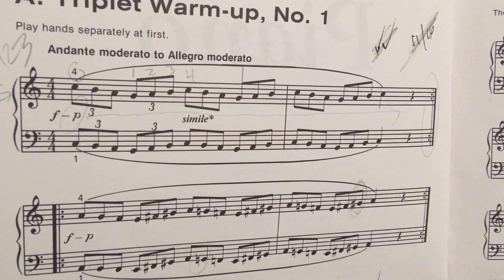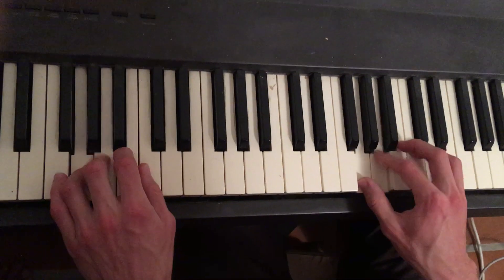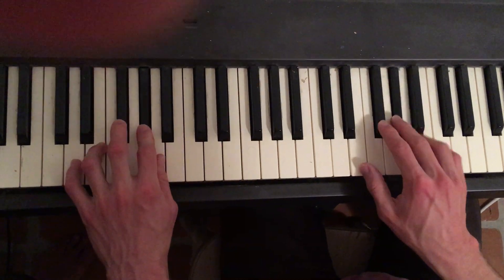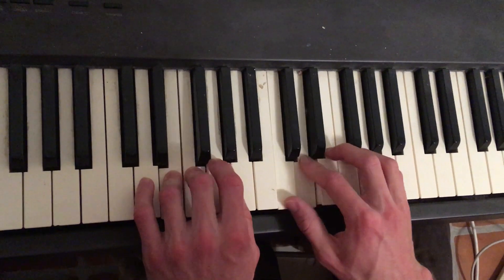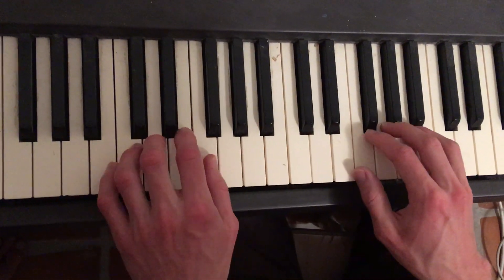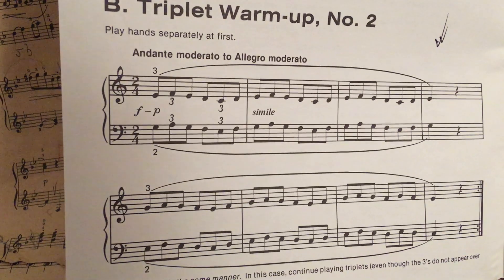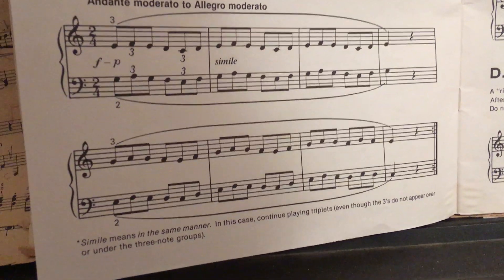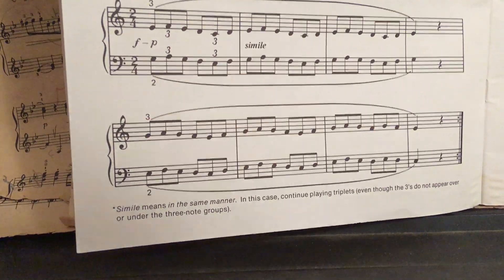Piano: Triplet Warm-up, No. 1, Triplet Warm-up, No. 2,